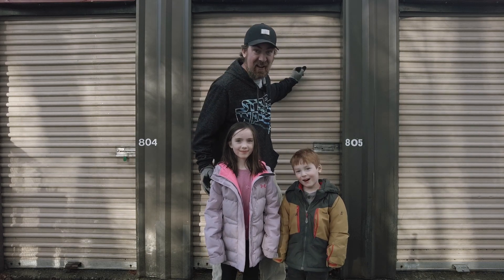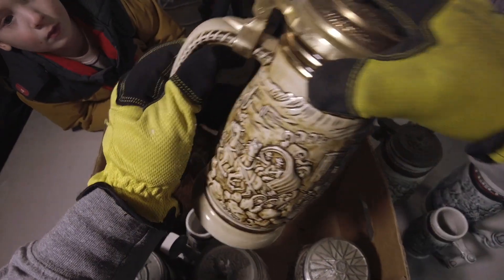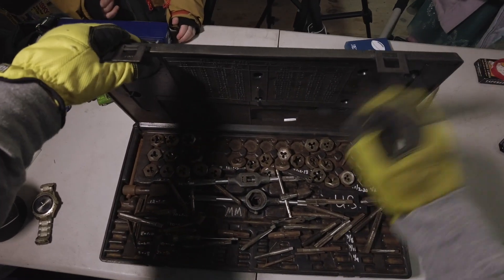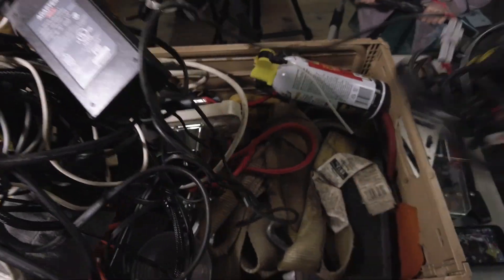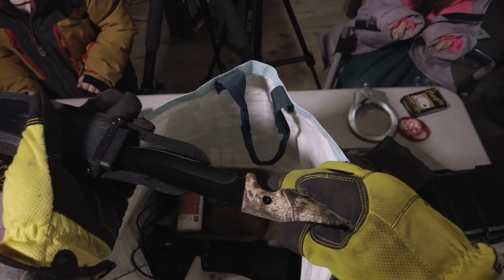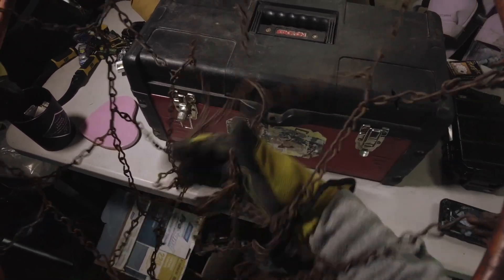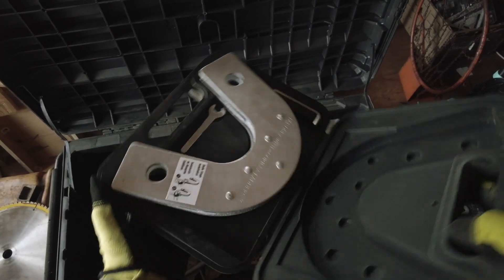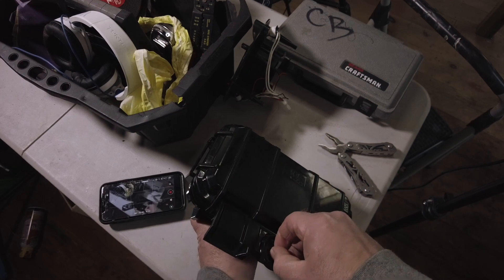Im back! I think I bought someones man cave!